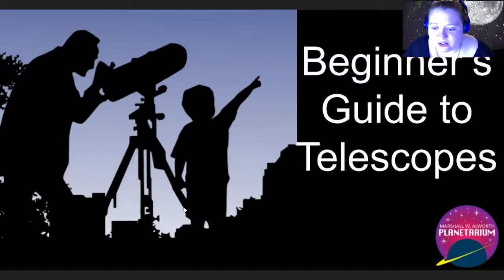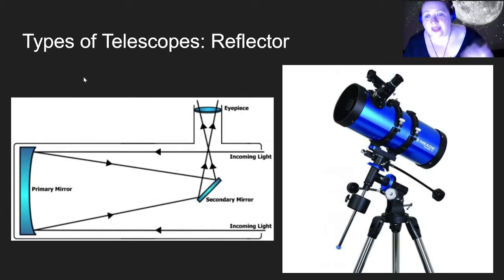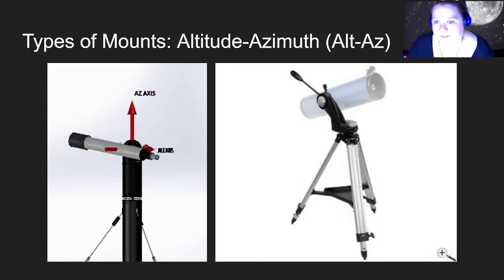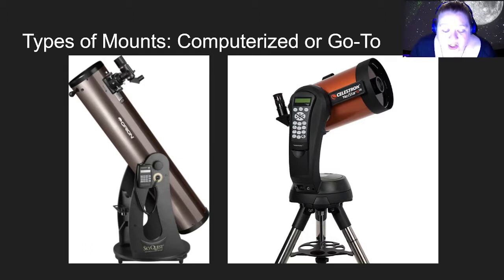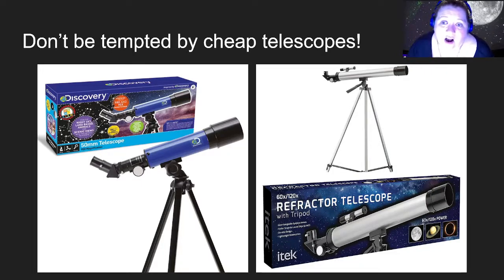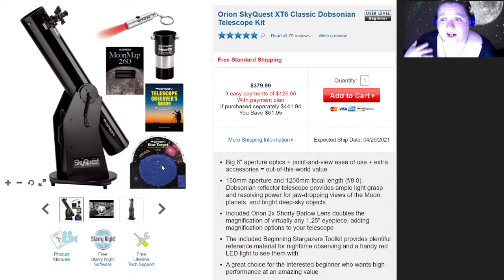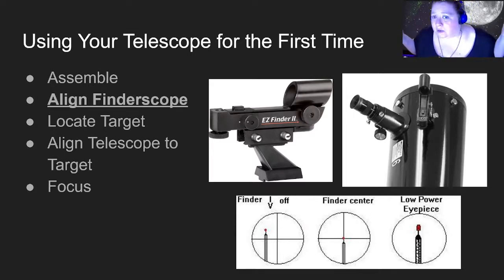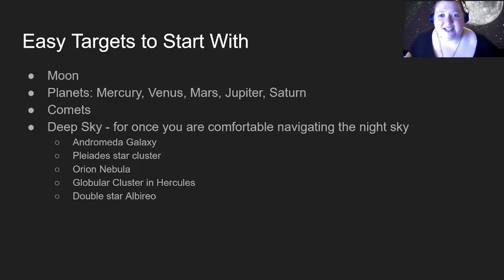Beginner's Guide to Telescopes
Interested in buying your first telescope? Or does a loved one have a telescope on their wish list? Join planetarium staff to hear our recommendations for good beginner telescopes, some tips and tricks to using it, and let us answer your questions! Just in time for this holiday season, it's a Beginner's Guide to Telescopes!

Check out the AllSky Camera: d.umn.edu/planet/asc

Did you miss any of our past livestreams? You can always catch up over on our YouTube page.